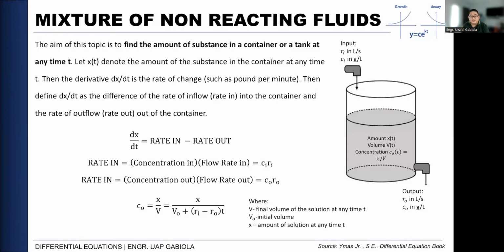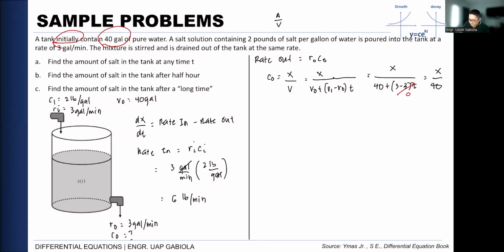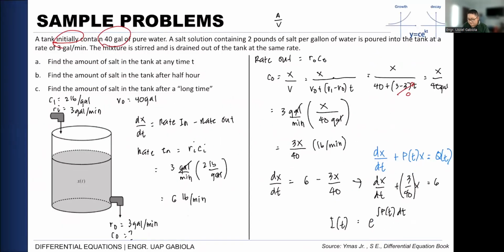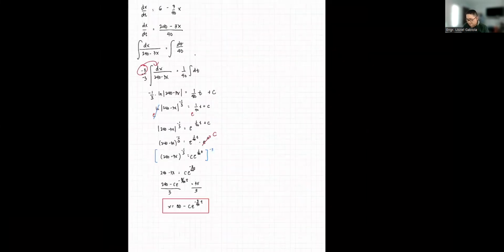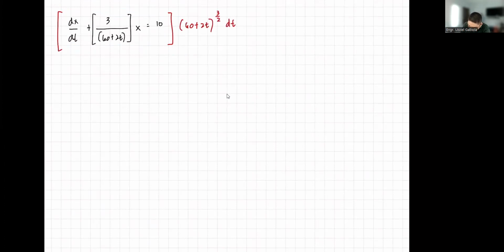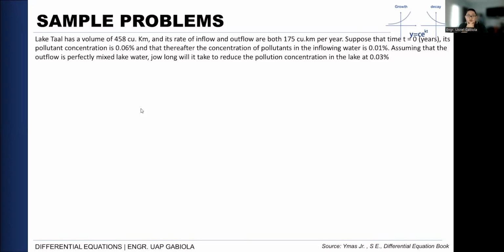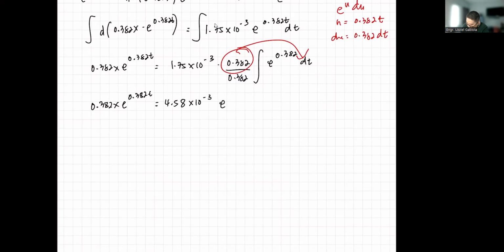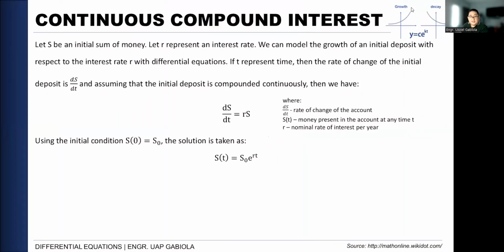DIFFERENTIAL EQUATION | APPLICATION OF DE OF ORDER ONE - MIXTURE OF NON REACTING FLUIDS